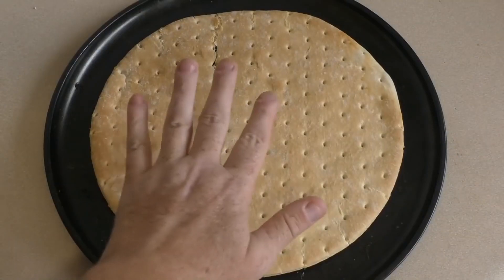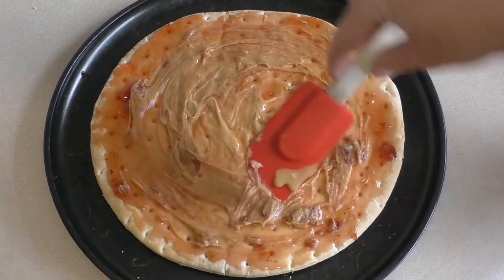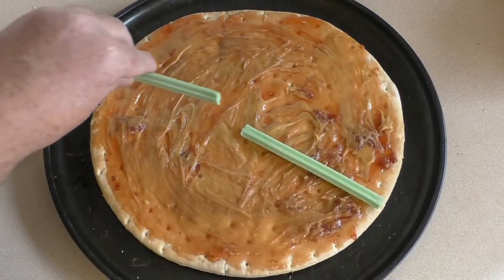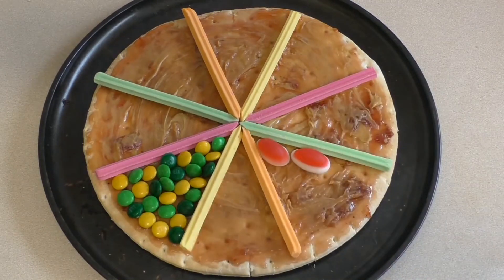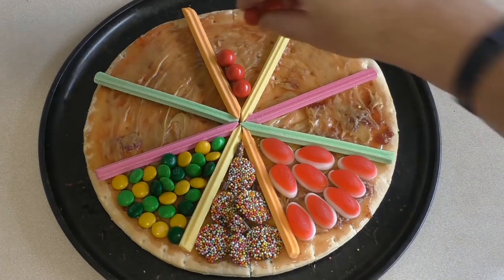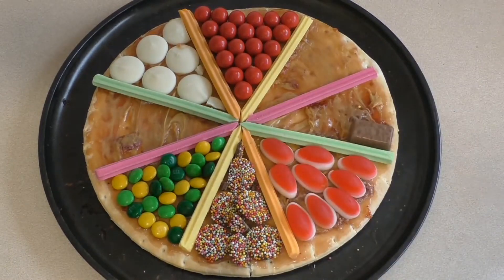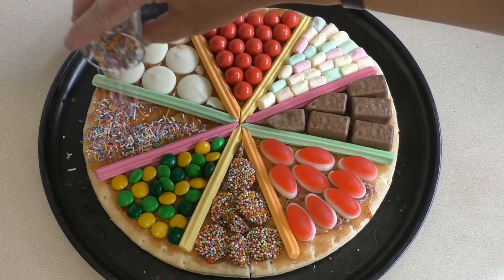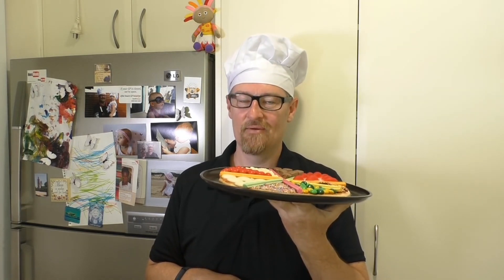PEANUT BUTTER & JELLY DESSERT PIZZA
Welcome to the SimpleCookingChannel. Things might get pretty simple sometimes but sometimes that's just what a person needs. I hope you like my recipe for peanut butter & jelly dessert pizza.

Ingredients

Pizza base
Strawberry jam
Peanut butter
Fruit sticks for the dividers
Decorate with any treat you like